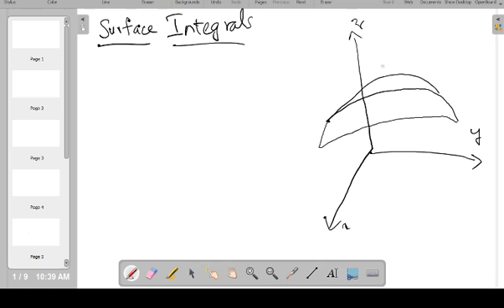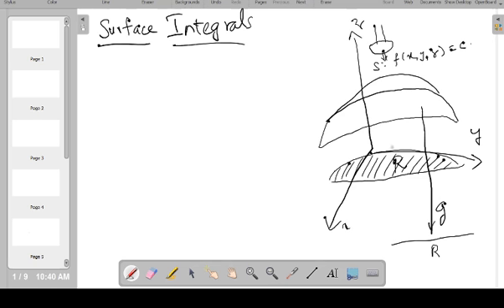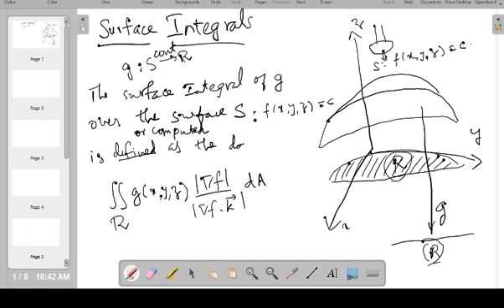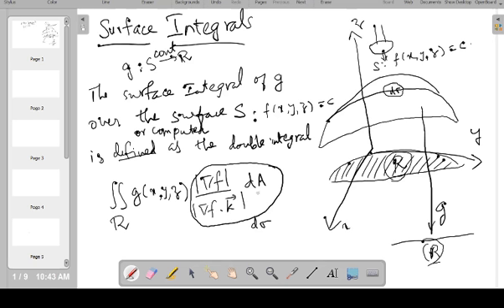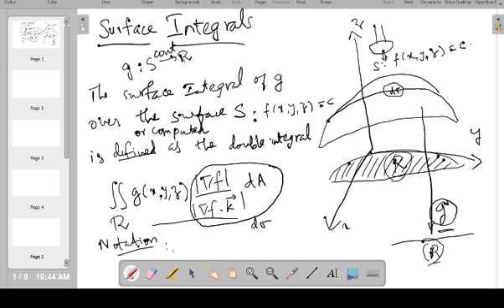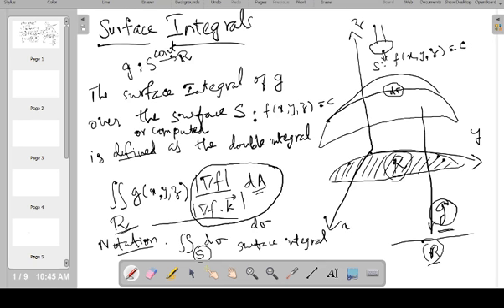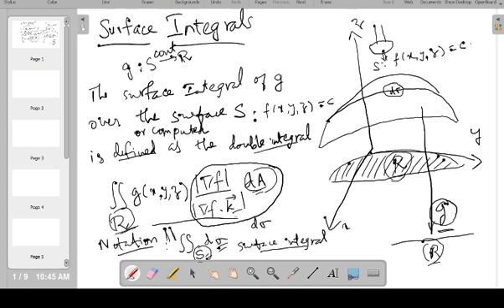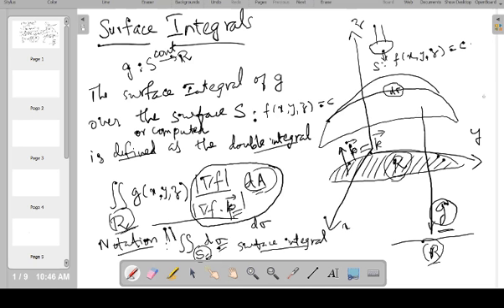Vector Calculus 27 Surface Area and Surface Integrals 4